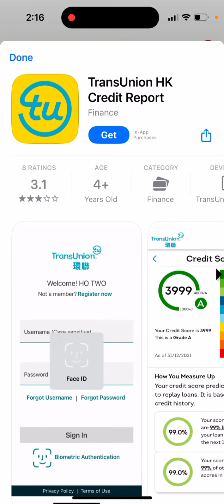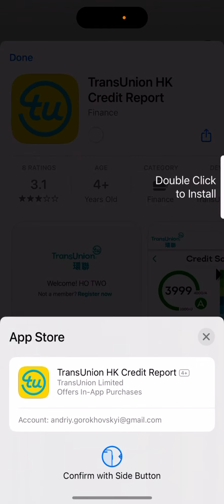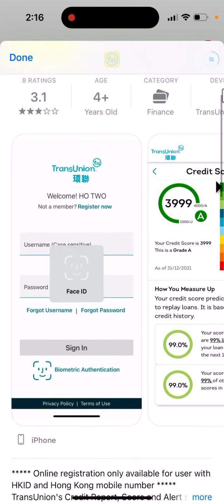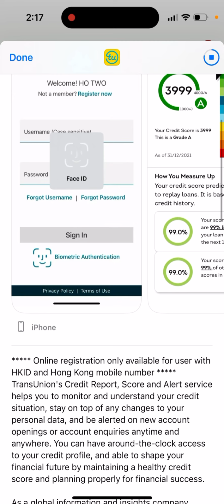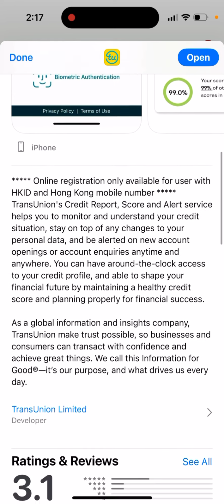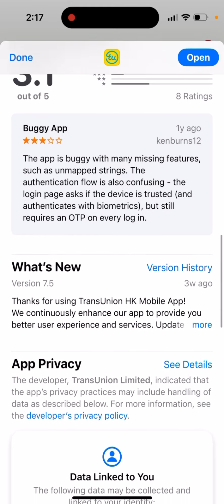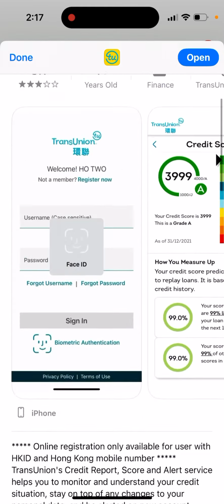Transunion Credit Report app - how to install